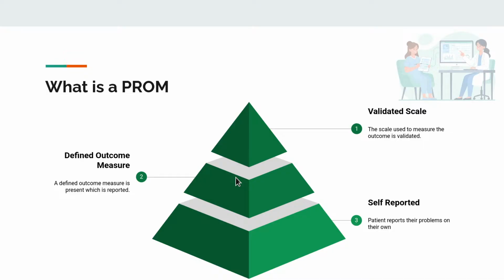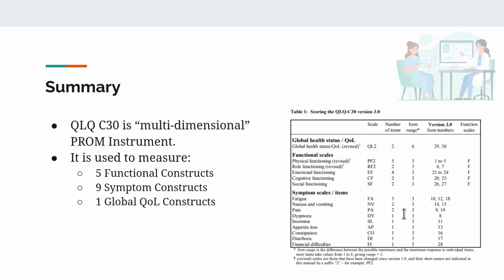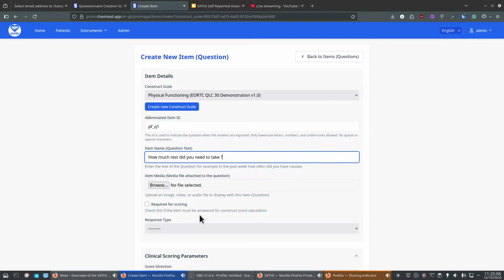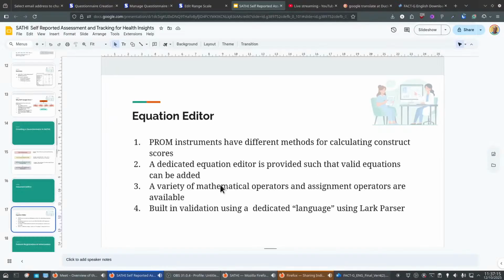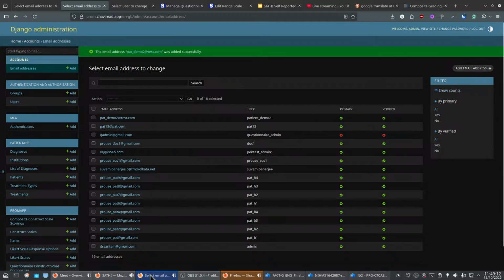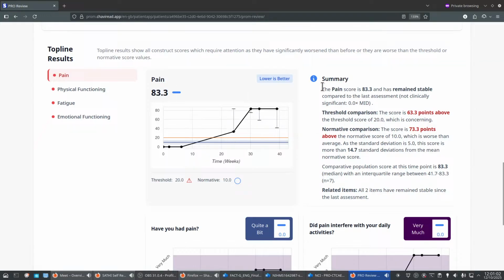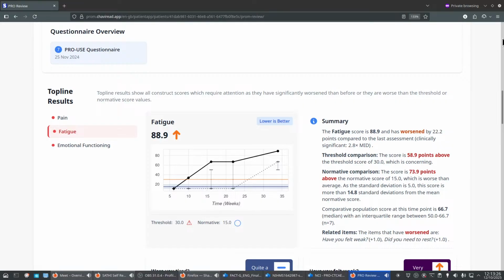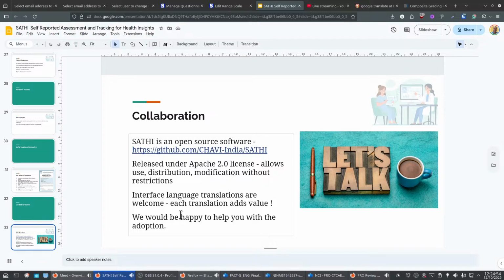SATHI Demonstration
This is a live demonstration of the SATHI e-PROM software.